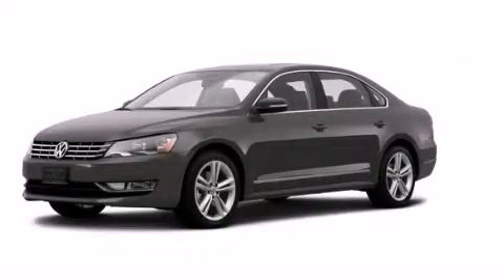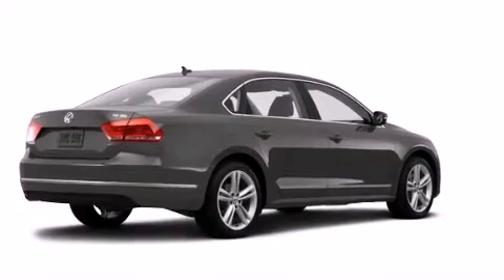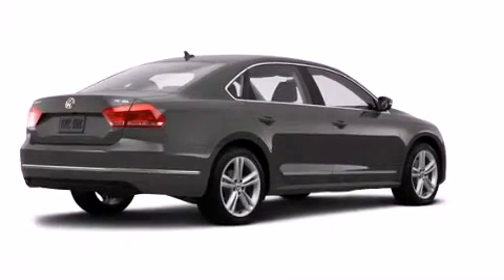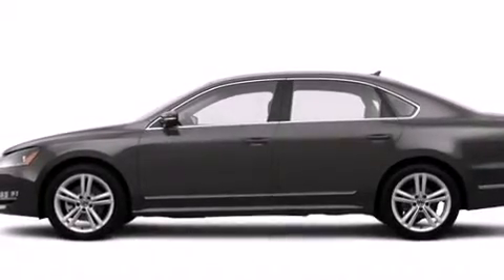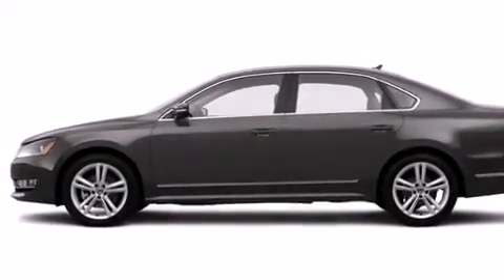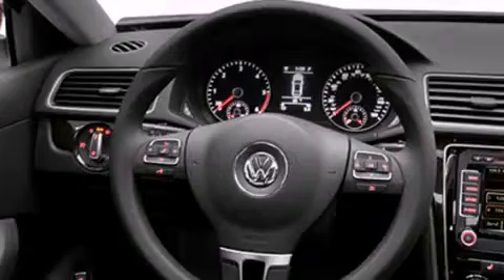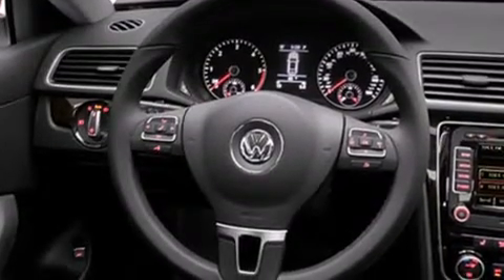2014 Volkswagen Passat Plainville CT 06062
We've been honored to serve the Plainville CT area , we promise that your experience at our dealership will exceed your expectations ! Year : 2014 Make : Volkswagen Model : Passat Engine : 2.0L 4 Cyl. Turbo Diesel Trans . : Dual Shift Gearbox Exterior : Gray Crowley Volkswagen 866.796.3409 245 New Britain Ave Plainville , CT 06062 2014 Volkswagen Passat Plainville CT